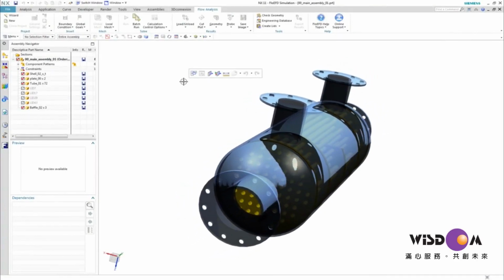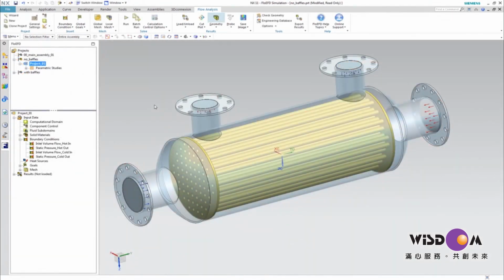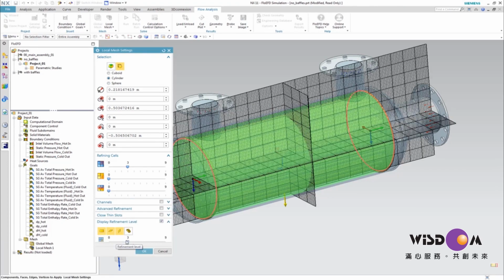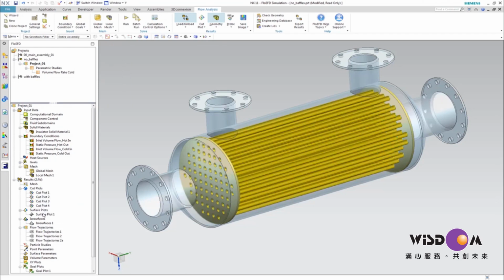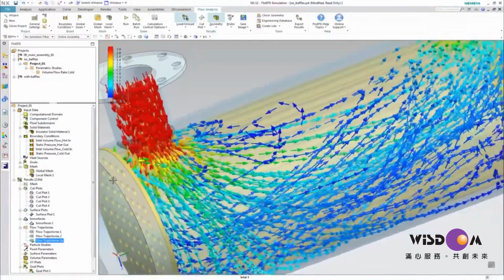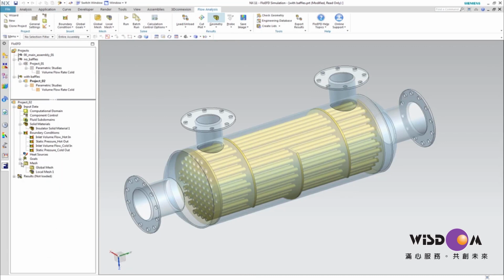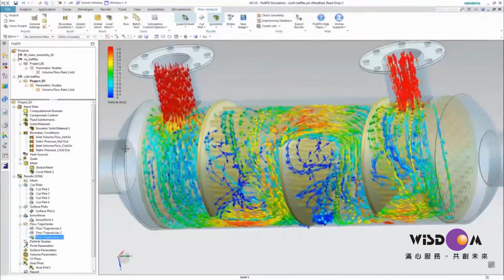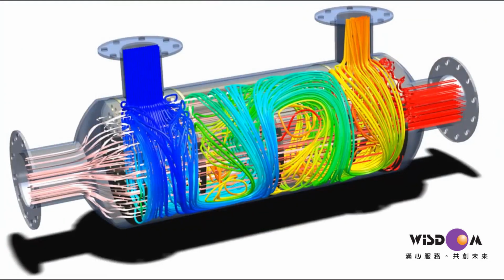Siemens FloEFD 嵌入式人性化介面 ※易學易用※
本視頻使用交叉流換熱器示例來展示面向設計工程師的 CFD 分析，以便在開發過程中進行早期產品性能評估。

使用完全嵌入 CAD 的計算流體動力學 (CFD)、Simcenter FLOEFD  軟件直接在  CAD 環境中進行前期流體流動模擬和傳熱分析。